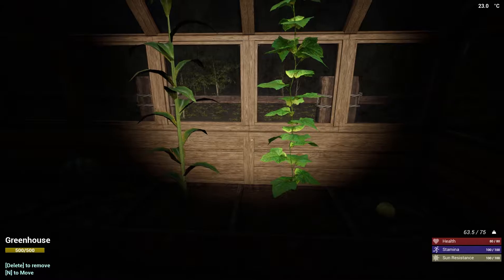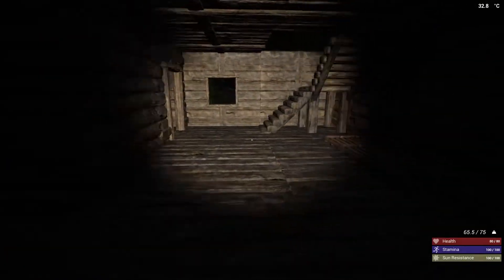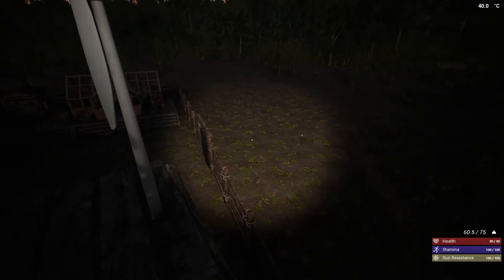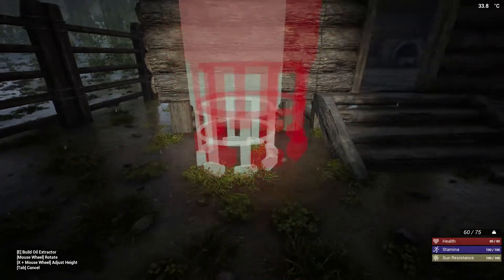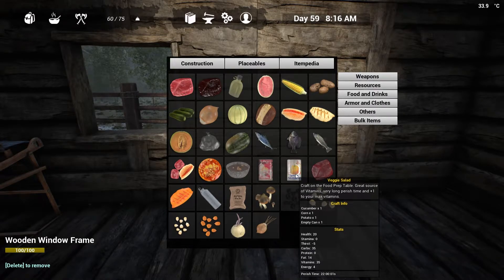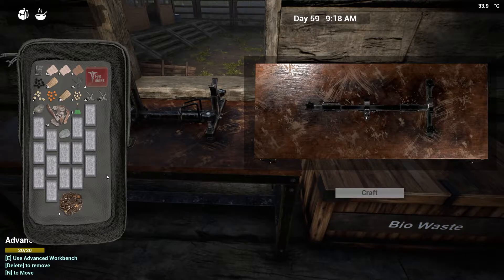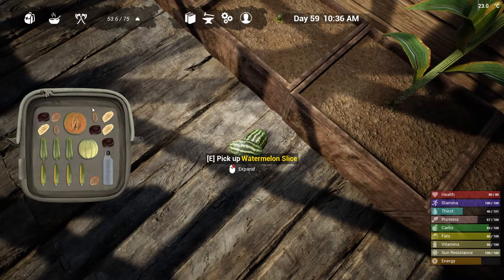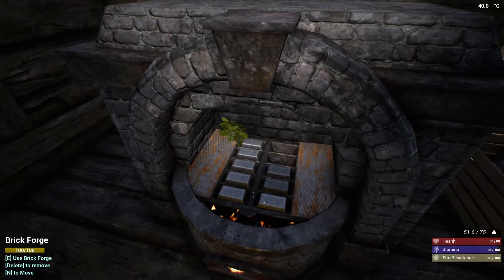The Infected/ Early Access/ Oil Change?/S1/Ep.23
In  this episode of The Infected I build the oil extractor and boost our power output. Greenhouse giving us some issues and the onion spawns still out of reach.  I installed a sink to allow me to drink clean water without having to boil it. Quality of life is essential! Helps minimize the survival grind.